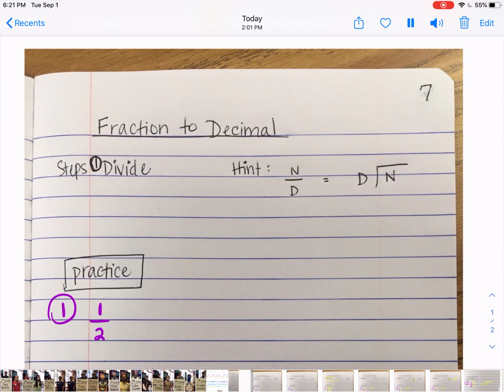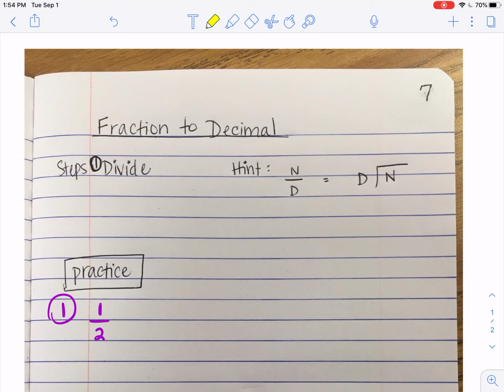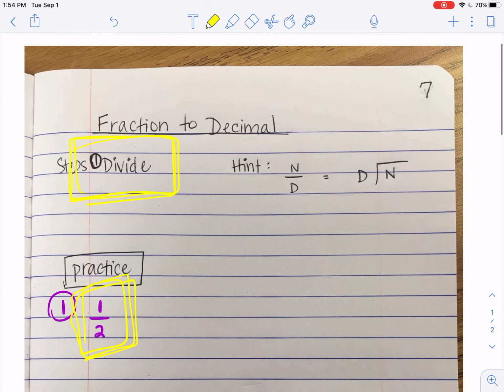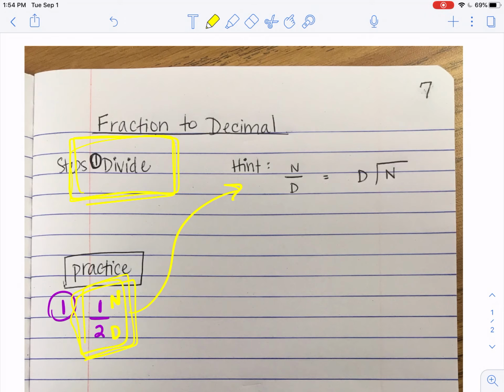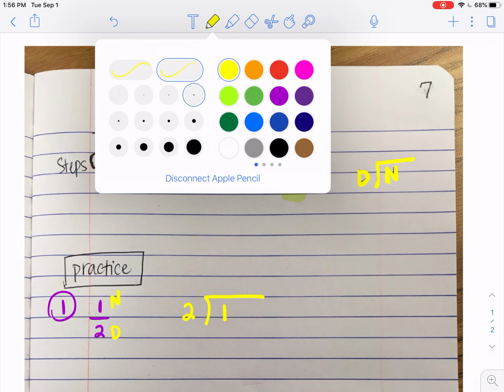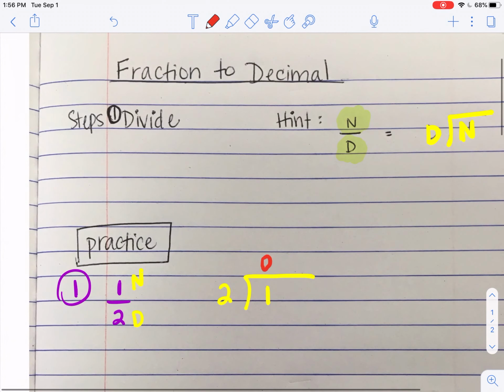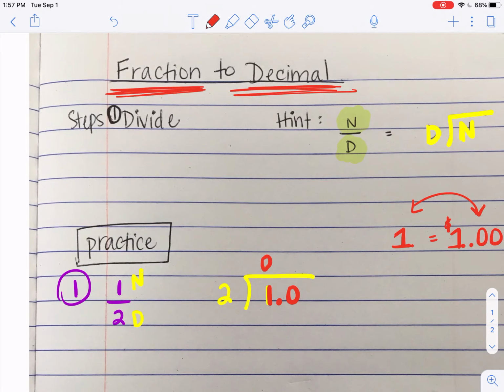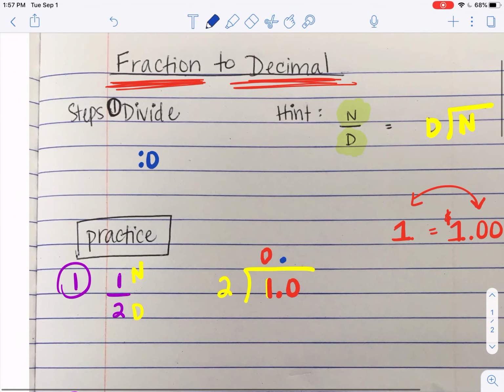Fraction to Decimal